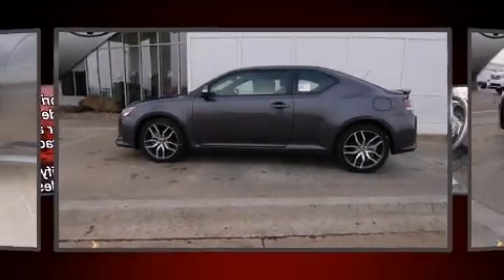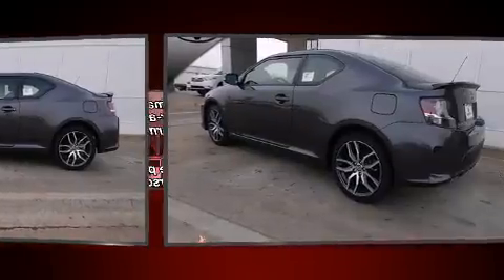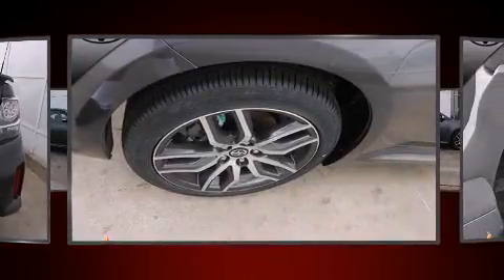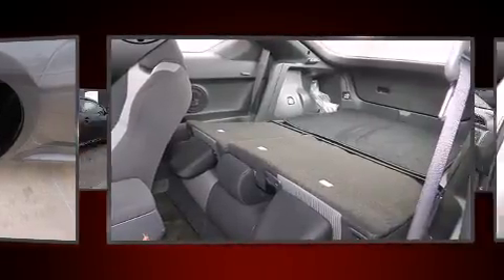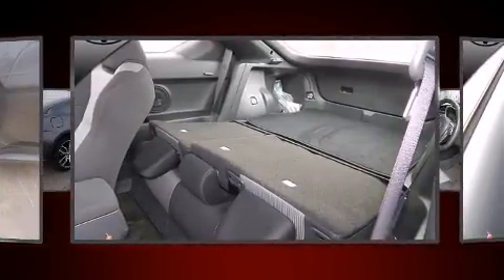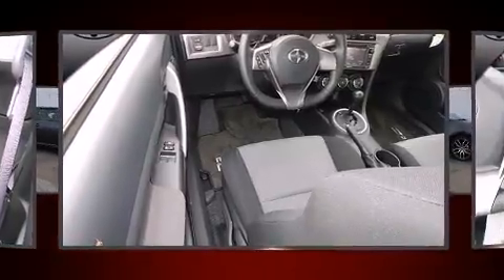2015 Scion tC Base in Midwest City, OK 73110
Hudiburg Toyota
5800 Tinker Diagonal

The 2015 Scion tC. This 2 door, 5 passenger coupe is waiting for you to take home! Under the hood you'll find a 4 cylinder engine with more than 170 horsepower, and for added security, dynamic Stability Control supplements the drivetrain. Top features include remote keyless entry, variably intermittent wipers, an outside temperature display, front bucket seats, tilt and telescoping steering wheel, power door mirrors, cruise control, and 1-touch window functionality. For drivers who enjoy the natural environment, a power moon roof allows an infusion of fresh air. You and your passengers will enjoy the stereo system, which includes a CD player with MP3 capability, and 8 speakers, providing excellent sound throughout the cabin. Passengers are protected by various safety and security features, including: head curtain airbags, front SIDE impact airbags, traction control, brake assist, anti-whiplash front head restraints, ignition disabling, and 4 wheel disc brakes with ABS. We pride ourselves in the quality that we offer on all of our vehicles. Please don't hesitate to give us a call.